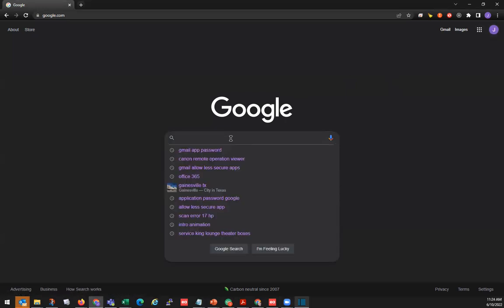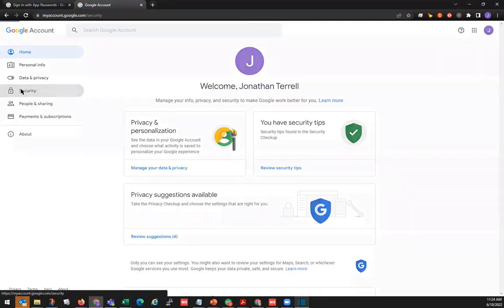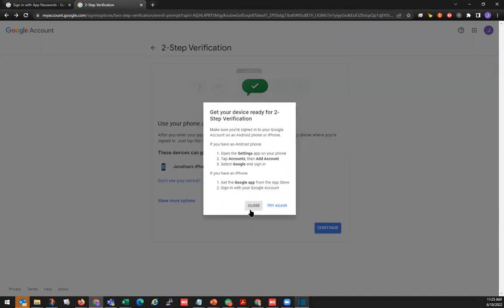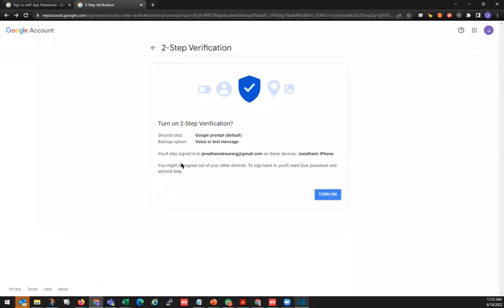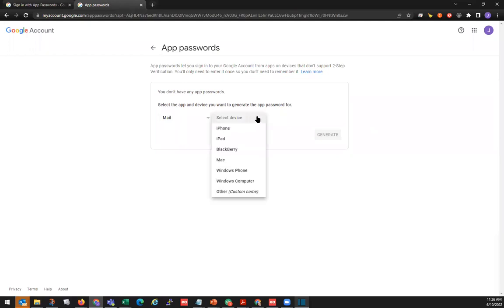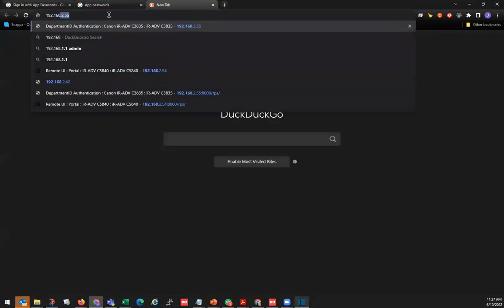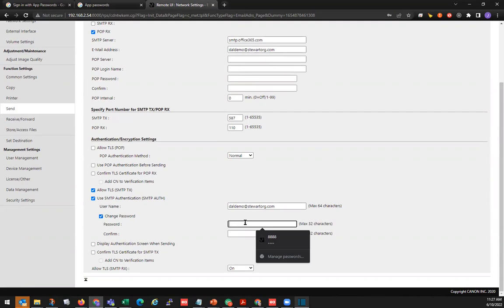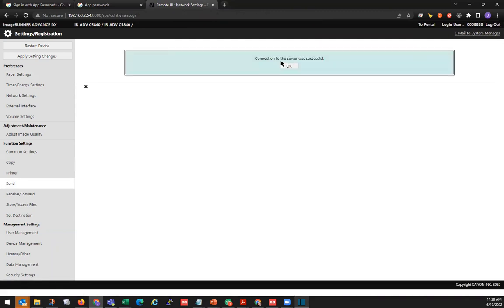Gmail App Password for Canon MFP SMTP Scan to Email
Stewart Organization provides instruction on how to create an gmail app password for your google account to use for scan to email on a Canon MFP devices using the Canon Remote User Interface.
***You will need the System Manager ID and PIN, and the IP Address of the machine for these instructions. If you do not have the IP Address, please see the Get IP Address from Canon MFP video
Model used for video iR-ADV C5840